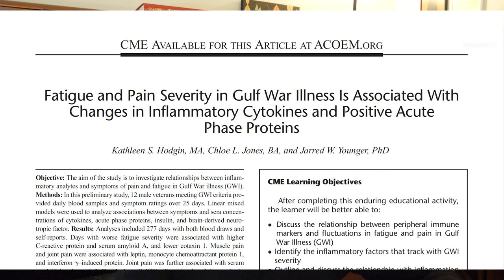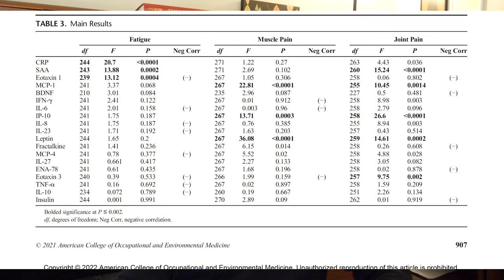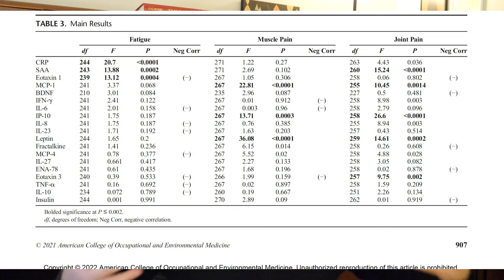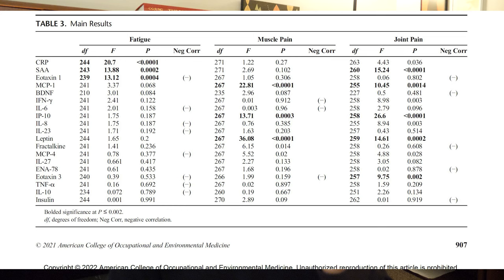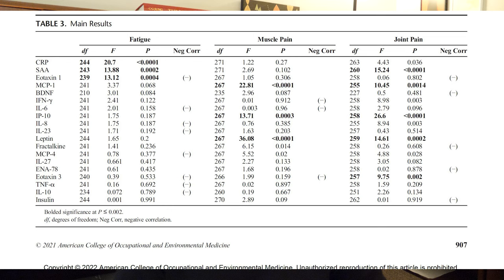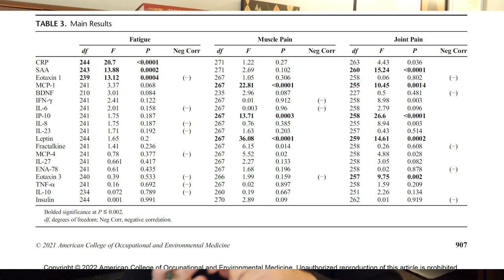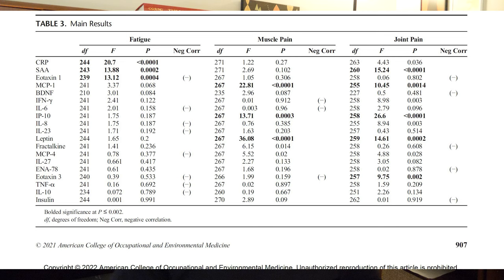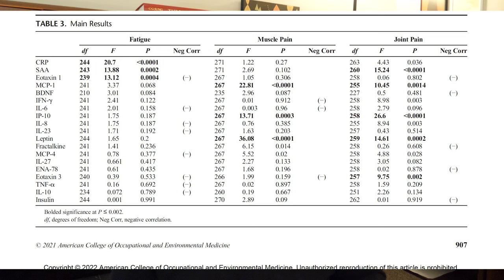Evidence of inflammation in the pain and fatigue of Gulf War Illness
This is a quick review of a paper just released from our laboratory. It shows that the pain and fatigue of Gulf War Illness appear to be related to inflammation and immune dysregulation. The paper is not "open access" and not available everywhere, but the link is

My apologies for being, literally, unfocused in this video. Sometimes my camera's focus dial misbehaves. Fortunately, I am showing the paper most of the time, so you aren't missing anything.